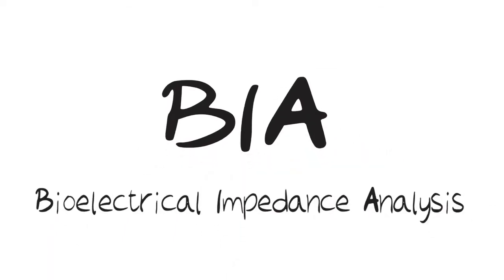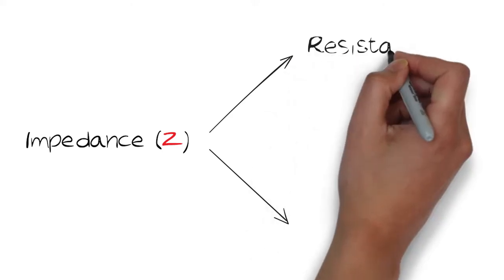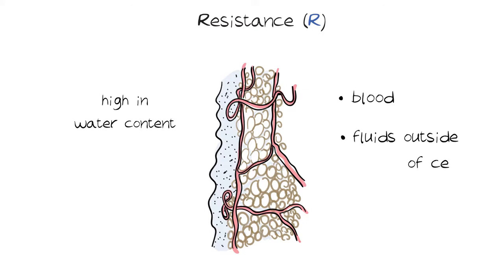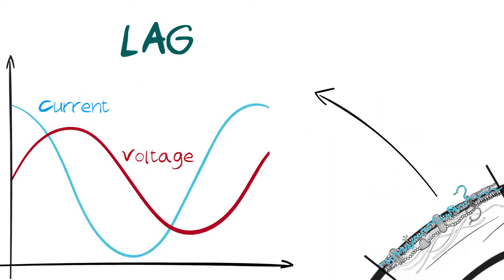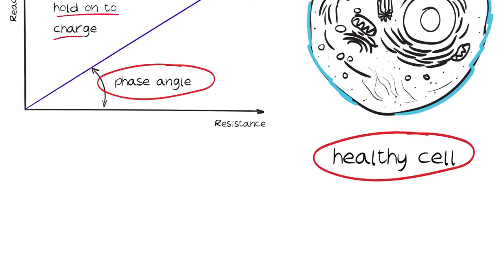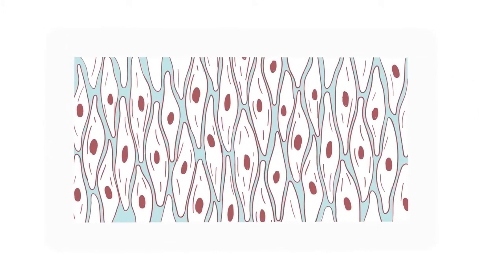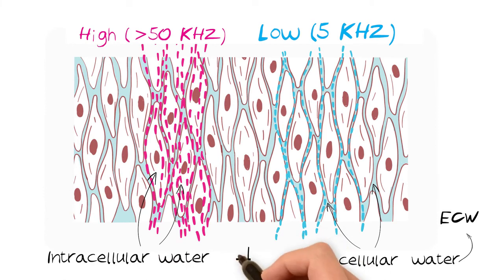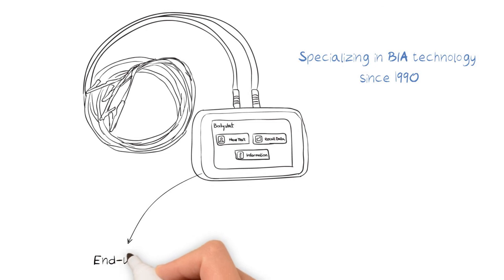🤔¿Qué es BIA (Análisis de Impedancia Bioeléctrica) de Bodystat?🤔 | Sanro Electromedicina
🟢 En el siguiente vídeo explicativo, podrás descubrir la importancia del Análisis de Impedancia Bioeléctrica, de la mano de BODYSTAT💪🏻🔝💪🏻

🟢 ¡Te mostraremos cómo "BIA" mide la grasa corporal, la masa magra y el agua dentro del cuerpo, descubriendo así cómo funciona nuestra tecnología avanzada!👏🏻🤗👏🏻

🙋🏻‍♀️ Recuerda activar la campana de las NOTIFICACIONES 🔔 para saber cuándo hay nuevos vídeos. Sólo tienes que hacer clic en el icono que hay junto al botón de suscripción!